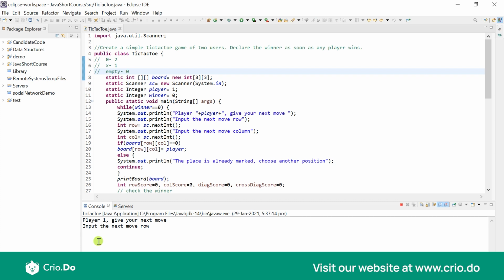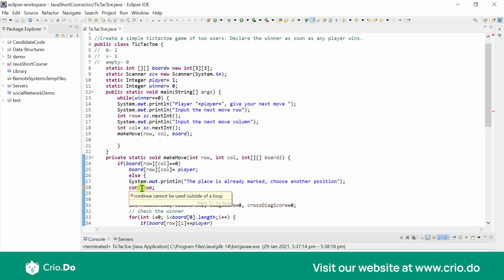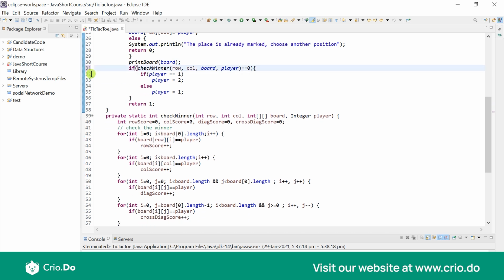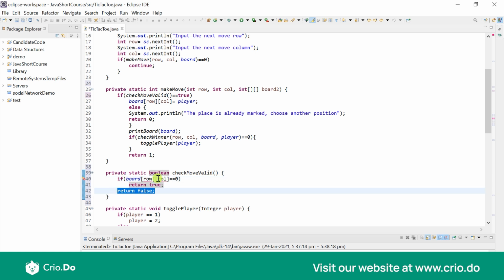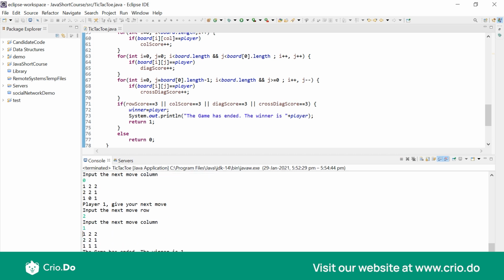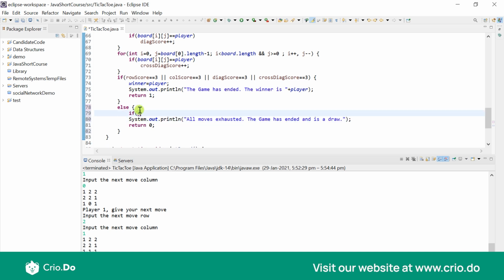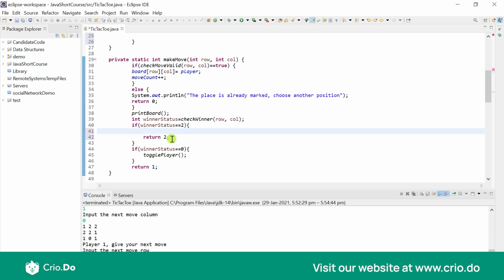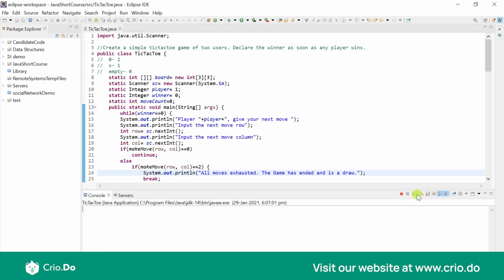Build a Tic-Tac-Toe Game in Java Part 2 | Refactoring and Code Optimization Tutorial - Episode 23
Learn how to create a Tic-Tac-Toe game in Java in this step-by-step tutorial. In Part 2, we dive deep into refactoring the code, following the Single Responsibility Principle, modularizing the game logic, and ensuring smooth gameplay mechanics. Whether you're a beginner looking to improve your Java skills or an experienced developer wanting to optimize code, this tutorial covers essential techniques for 2024.

We’ll cover:

Player move logic
Checking game state (win, draw)
Code refactoring and optimization
Using static variables and methods for better structure
Implementing validation for player moves
This video is perfect for those interested in Java, game development, and improving their coding best practices.

Chapters:
00:00 - Introduction & Overview
01:10 - Player Move Logic
02:50 - Implementing Game Win Condition
05:00 - Refactoring: Single Responsibility Principle
07:30 - Modularizing the Codebase
10:10 - Static Variables and Their Usage
12:15 - Checking for Draw and Full Board
15:30 - Code Testing and Debugging
17:45 - Conclusion and Next Steps